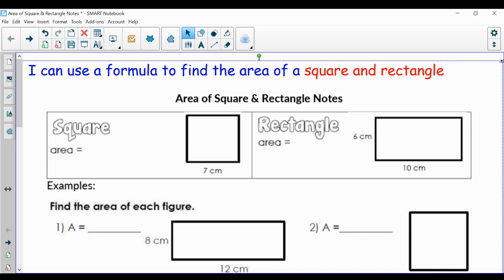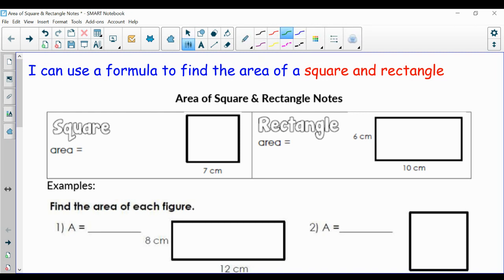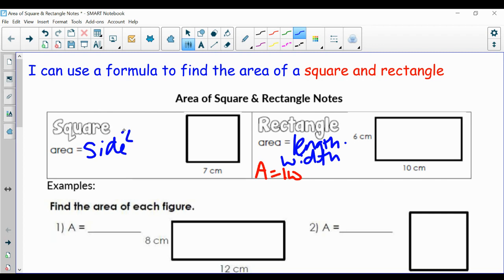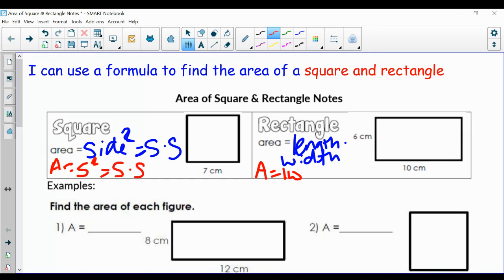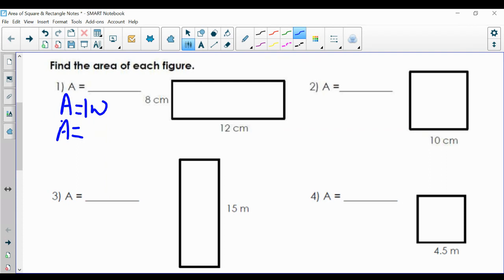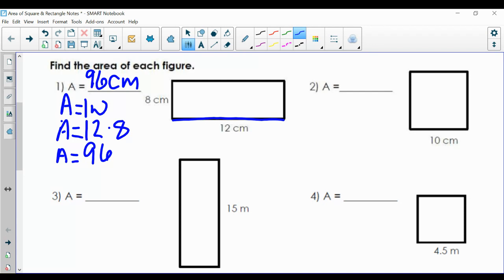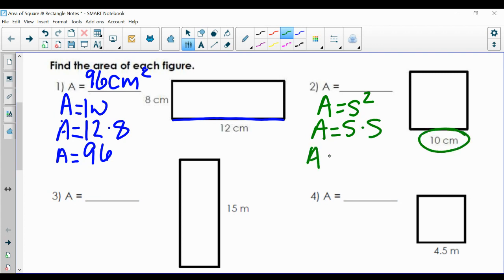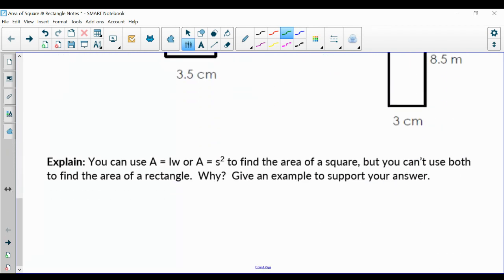Area of squares and rectangles notes